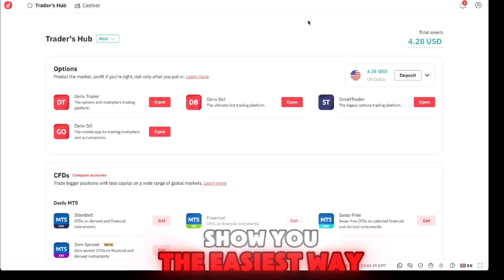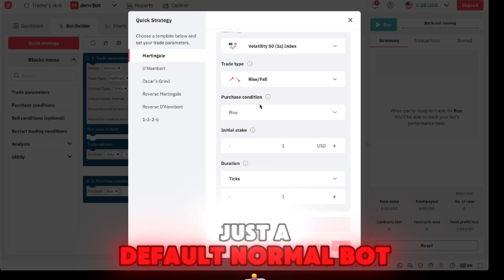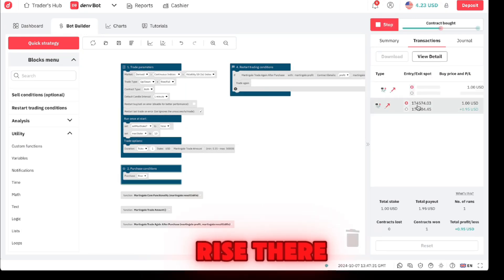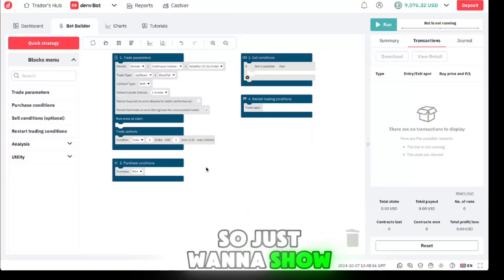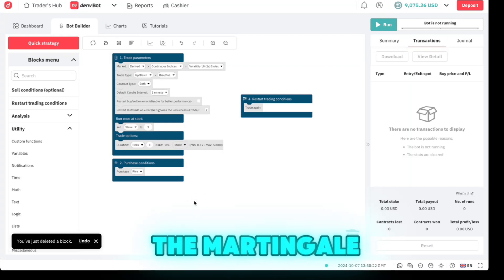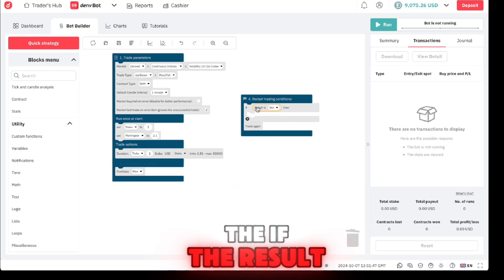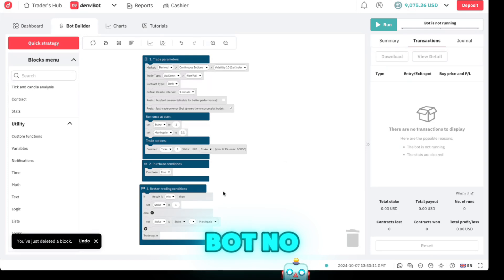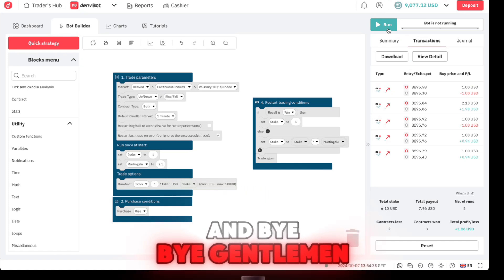how to create a trading bot